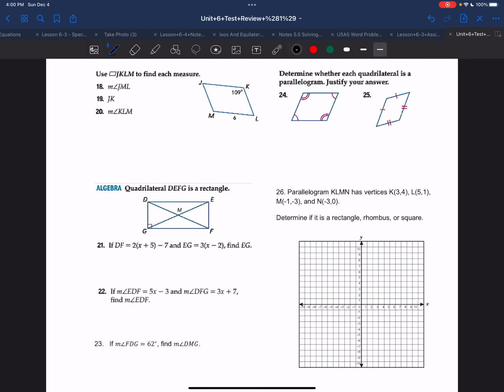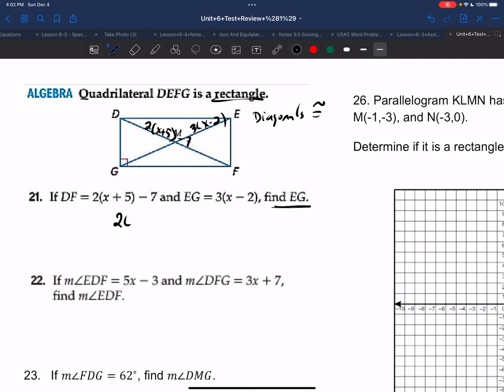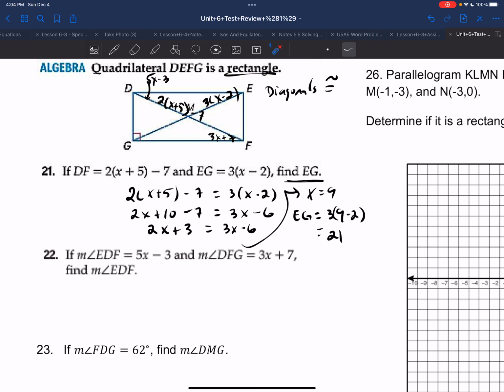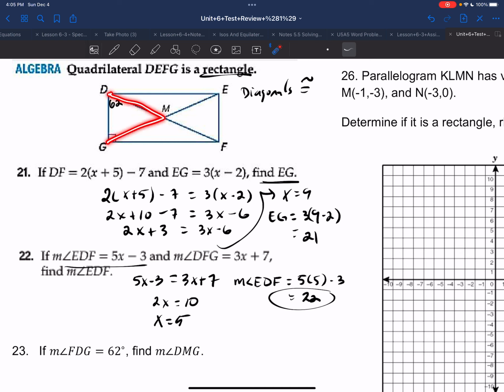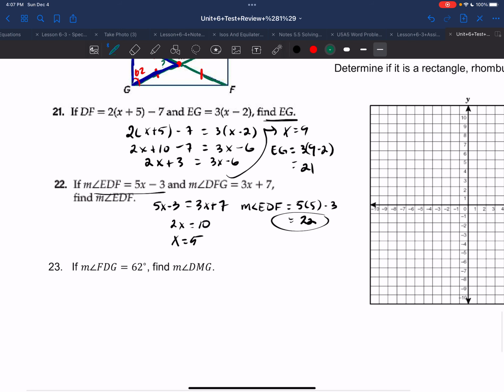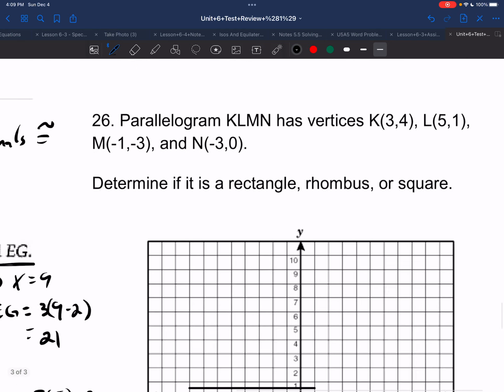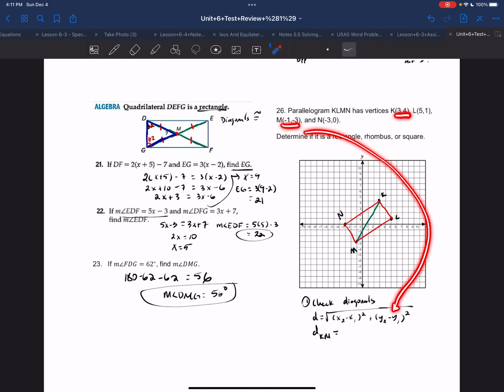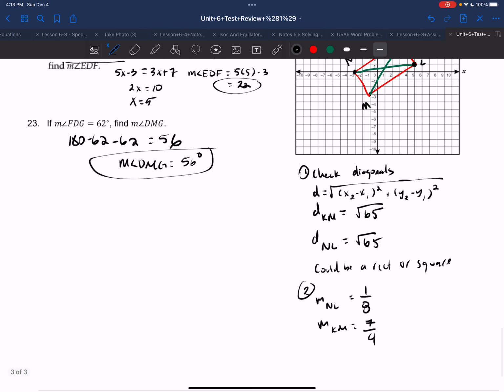Geometry Review for Test #6 - Part 4: Last Page